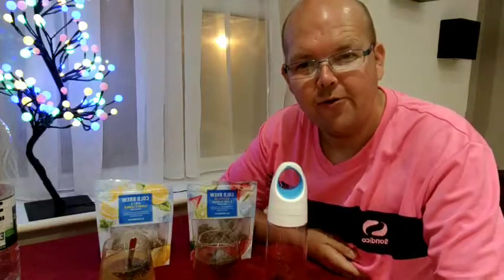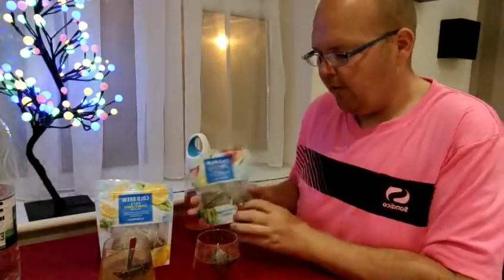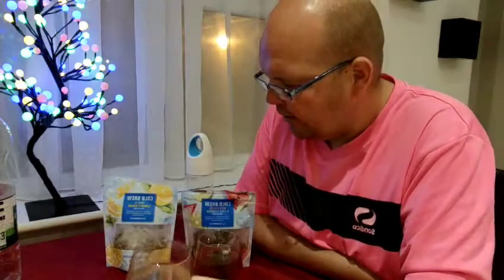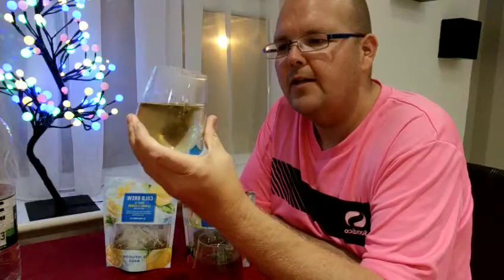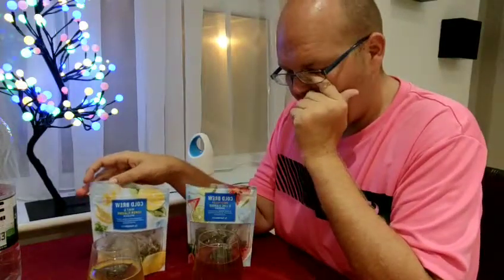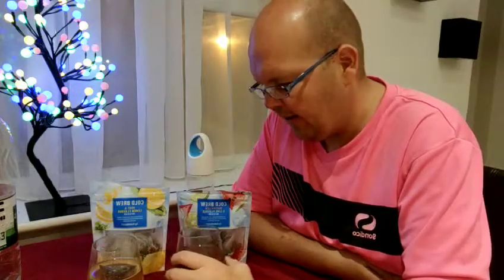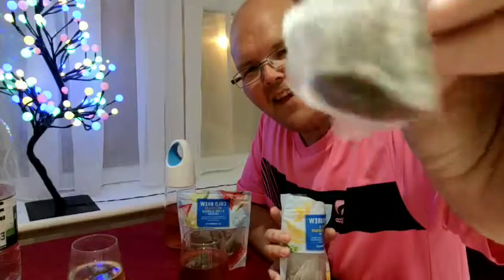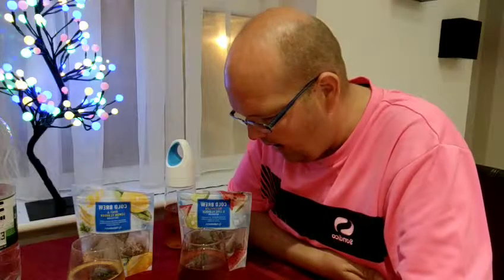☕🍵 Sainsburys ColdBrew Infusion ColdTea Jody's Food for Thought